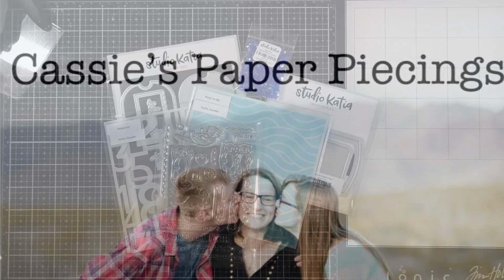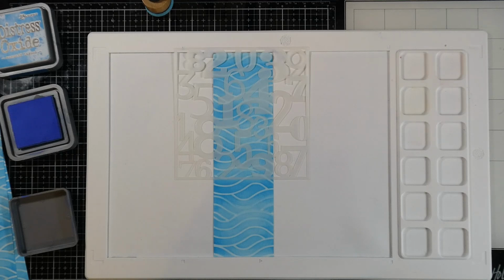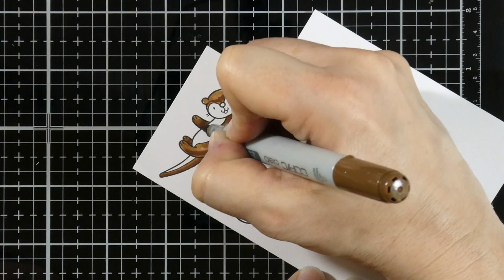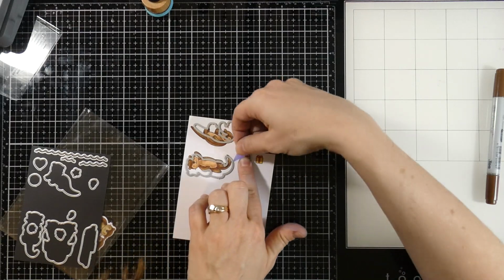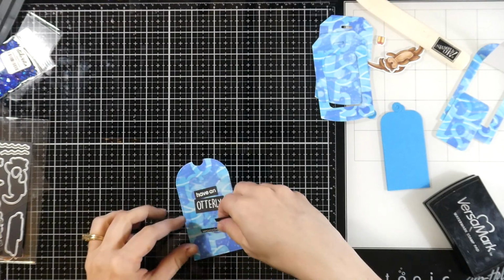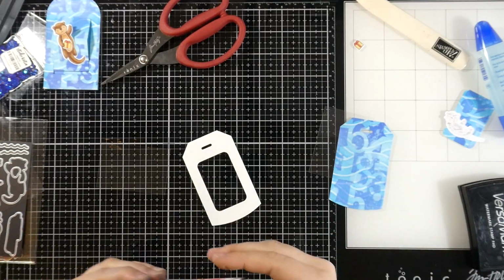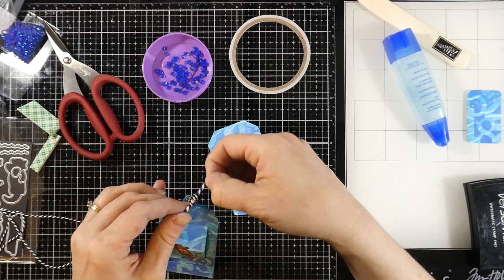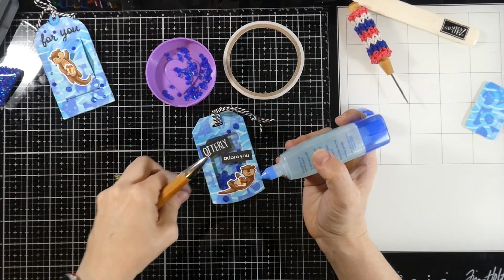Heffy Doodle & Studio Katia Collaboration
This video is a part of a Blog Hop in which Heffy Doodle and Studio Katia have collaborated to show you some of their amazing products!  There are prizes to be won, so be sure to head to my blog!

• Strathmore 11-Inch by 14-Inch Bristol Smooth Paper Pad, 20-Sheet (2 Pack)

• Therm O Web - iCraft - Repositionable Adhesive - Pixie Spray For Stencils - 3.8 Ounces

• Professional Makeup Brush Set, VIVACE Multifunctional Oval Head Brushes Pack with Teardrop Sponge, Foundation Concealer, Blending & Contouring Tools (Pro Set - 8 Pieces)

• X-Press IT Blending Card Paper Bright White 8.5" x 11" 25 Sheets

• Heffy Doodle - 8.5 x 11 Cardstock - Cookie Monster - 10 Pack

• Heffy Doodle - 8.5 x 11 Cardstock - Oreo Crunch - 10 Pack

• Crystal Katana Multimedia Pickup Tool

• Apollo Transparency Film, Write-On, Clear, 100 Sheets/Pack (VWO100C-BE)

• Scor-Pal Scor-Tape-1/8"X27 Yards SP201; Pack of 3

Twiddler's Nook store - Craft Embellishment Tray